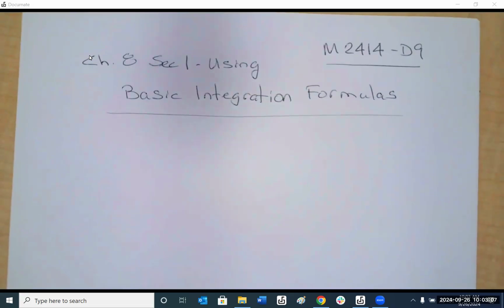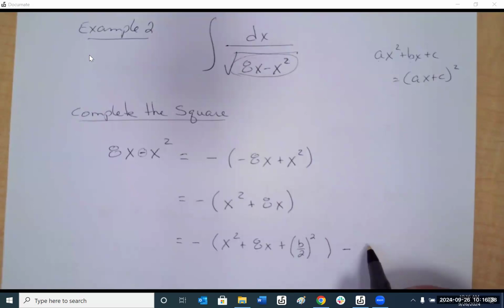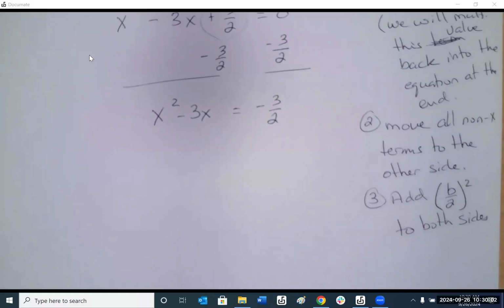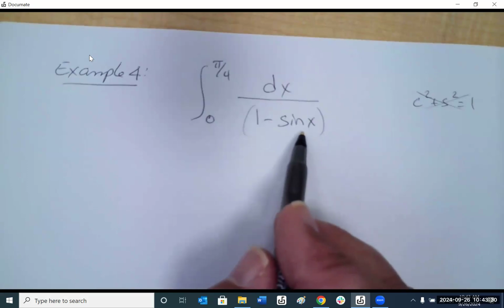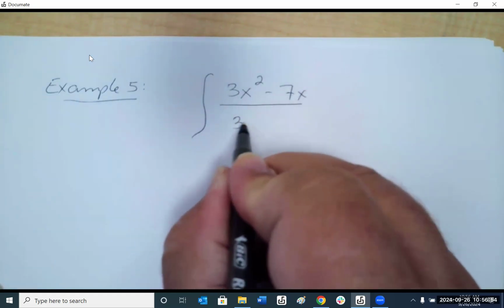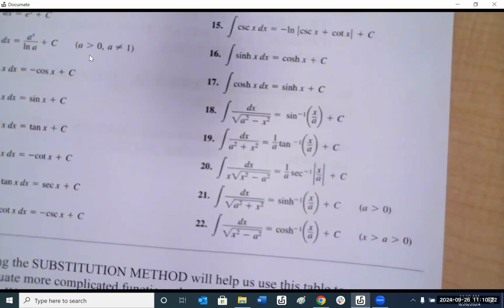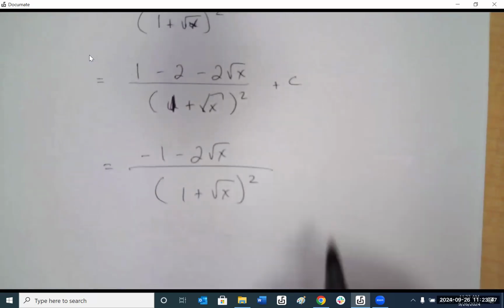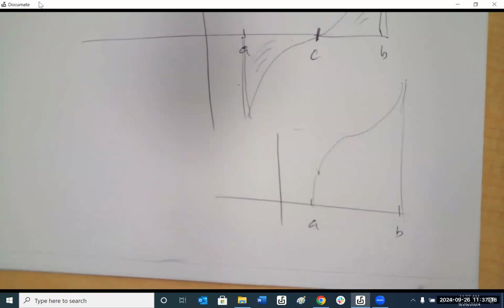MATH 2414 CH 8 SEC 1 Using Basic Integration Formulas